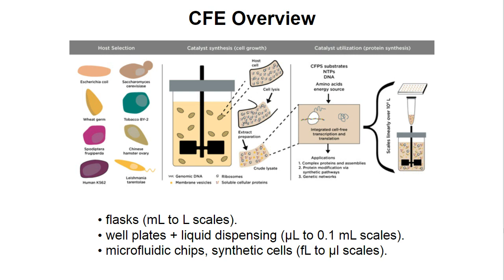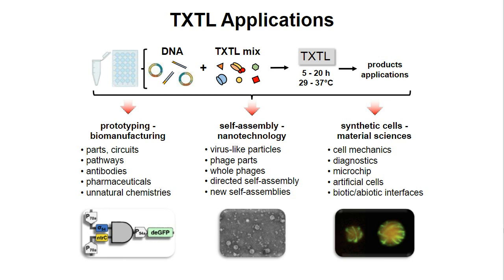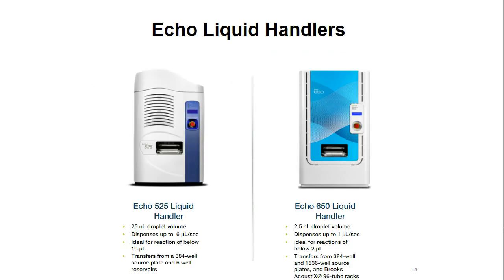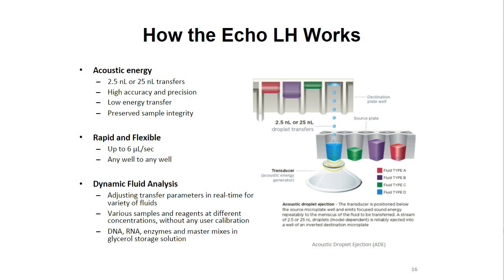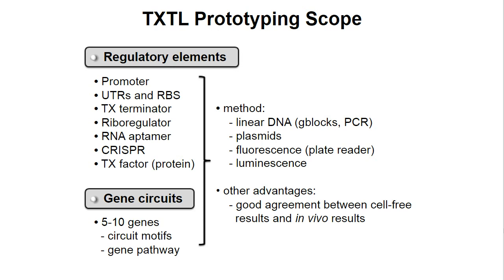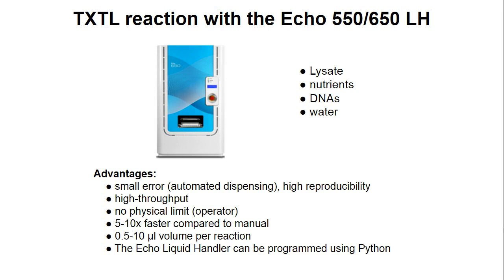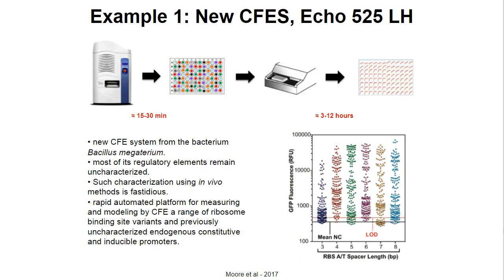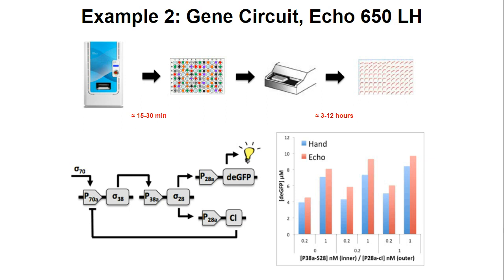Achieving Cell Free Gene Expression with An Acoustic Liquid Handler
Speakers:
Vincent Noireaux, PhD, Professor, University of Minnesota
Aset Khakimzhan, PhD Student, University of Minnesota

This webinar is part one of a two-part series on abstract cell-free expression.

The current generation of cell-free expression systems is used for a wide variety of applications, ranging from research to artificial cell design. However, before a successful design of these applications is made, many rounds of prototyping need to be performed. In this webinar, we discuss how Echo Acoustic Liquid Handlers (LHs) from Beckman Coulter Life Sciences have become invaluable equipment for testing cell-free systems, regulatory components, and genetic circuits by accelerating the process of prototyping five to 10 times faster than performing experiments by hand.

This presentation covers:

Overview of cell-free transcription and translation (TXTL) and its applications
Overview and specifications of Echo LHs
The advantages of using Echo LHs in a cell-free synthetic biology lab
Examples of applying the Echo 525 and Echo 650 LHs in the lab

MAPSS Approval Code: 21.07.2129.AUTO